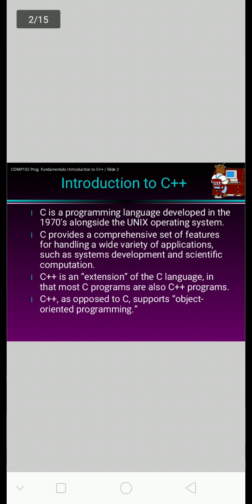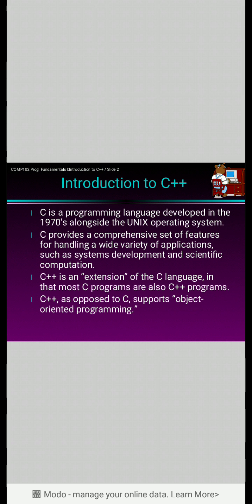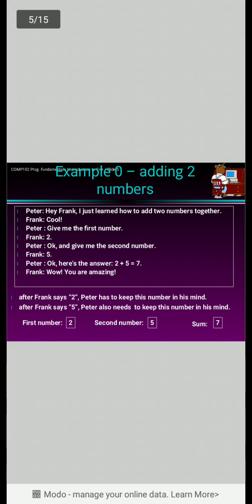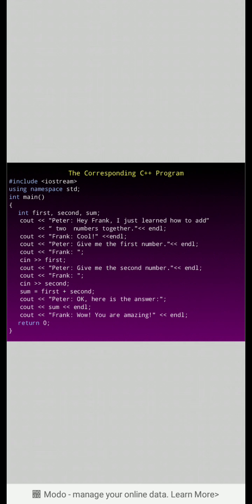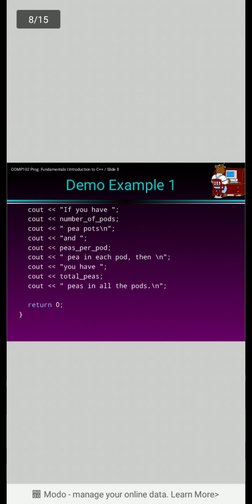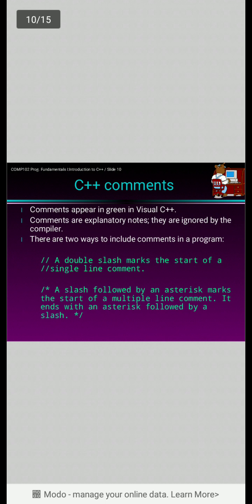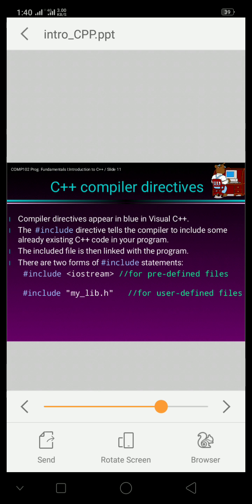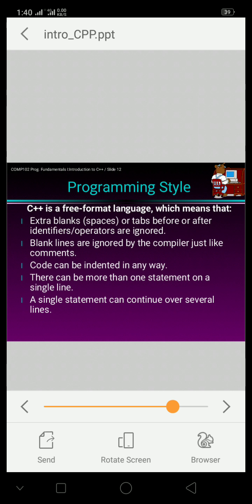C++ Programming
C++ identifiers,keywords, definition...